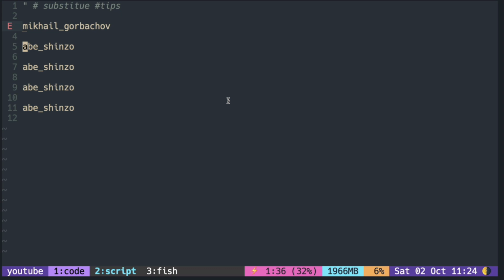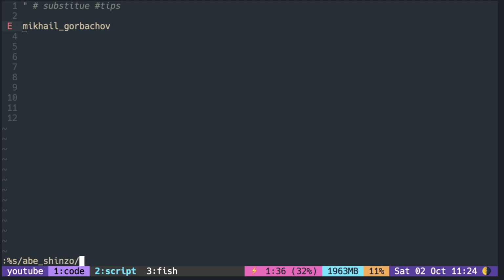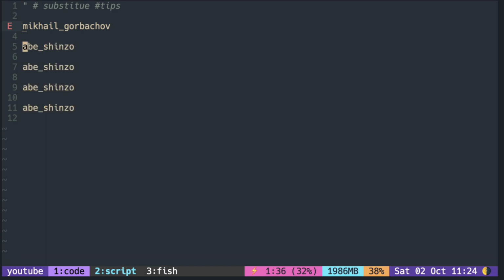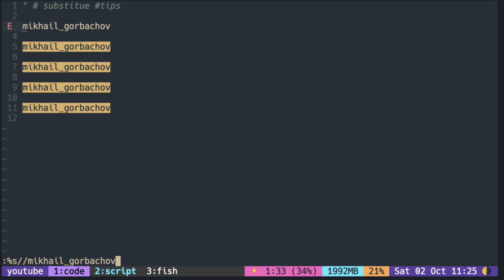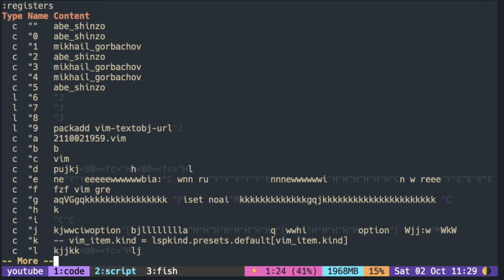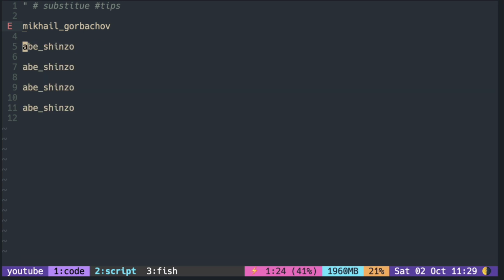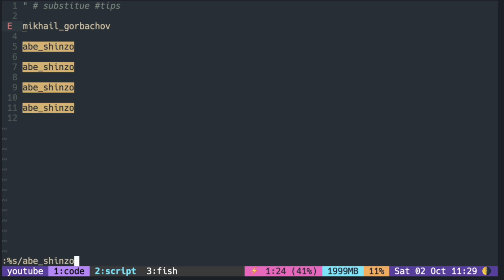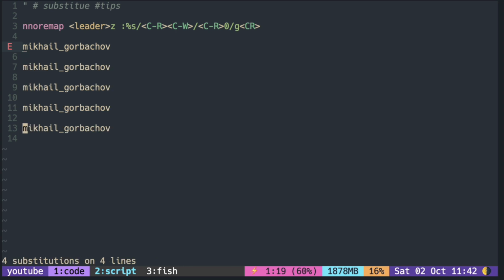Vim Trick: Better Substitute Workflow 1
⚙️ LEARN to BETTER STRUCTURE Vim config directory! 🛠